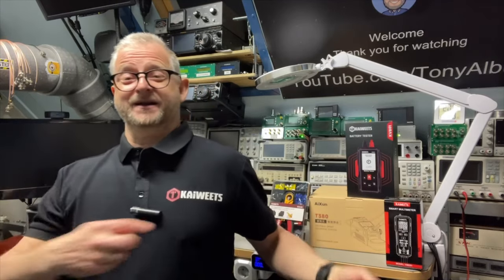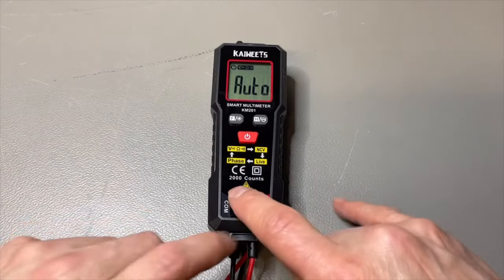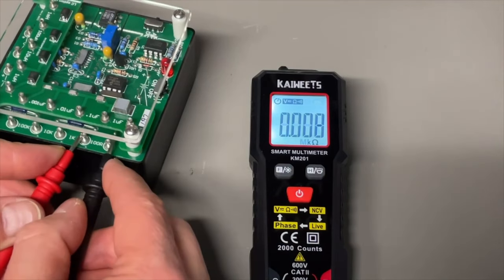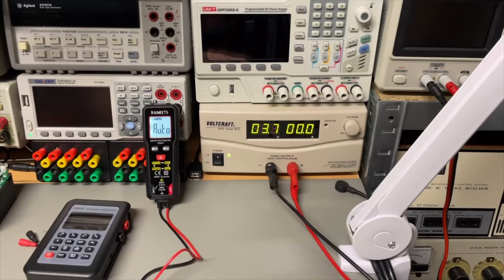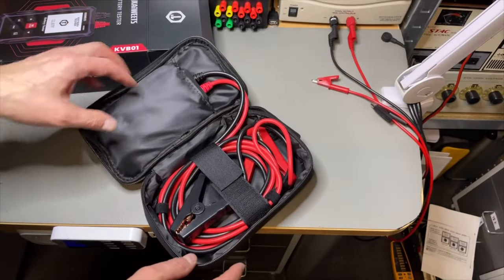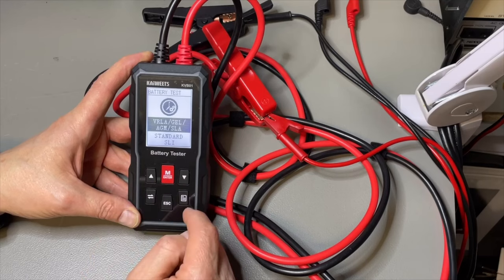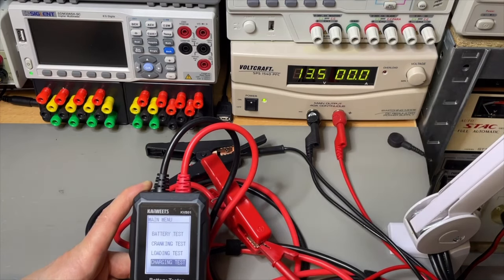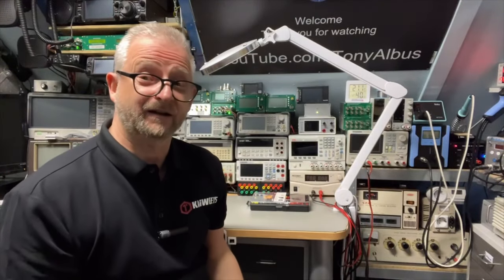TA-0397: Kaiweets KM201 Smart Multimeter KVB01 Battery Tester KDC01 Crimping Tool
Testing the equipment from Kaiweets that arrived over the last months.

AliExpress discounts:  $2 code: GSJ1L76Y9DKP , Date of expiry: 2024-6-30

AliExpress discounts:  $2 code: DTJZ33JXQRU6 , Date of expiry: 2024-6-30

AliExpress discounts:  $1 code: 6MQ9CHKFF1GJ , Date of expiry: 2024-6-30